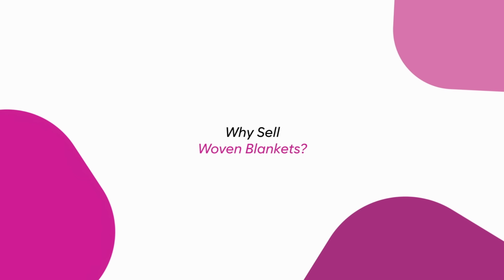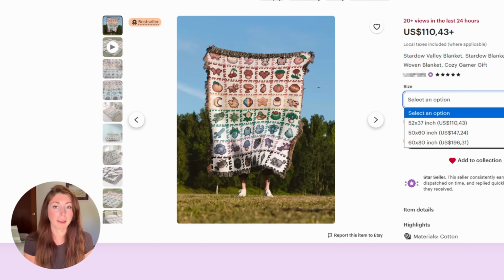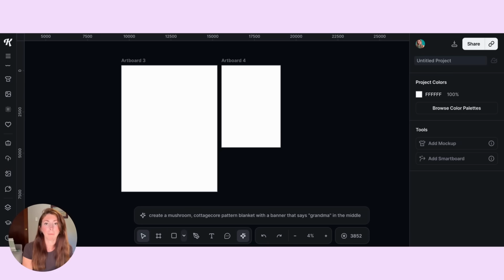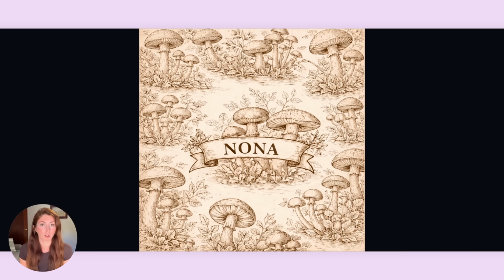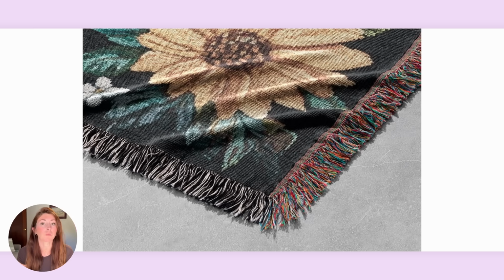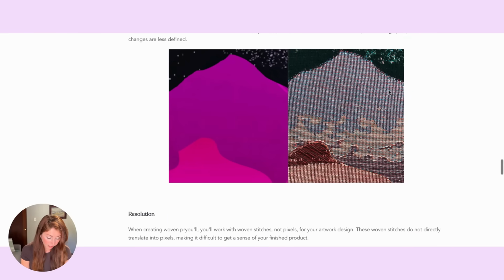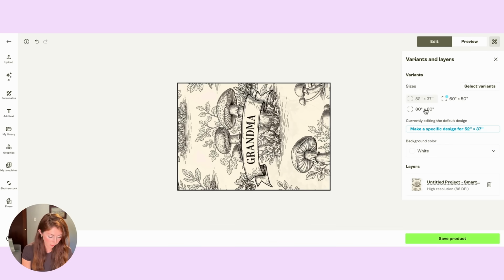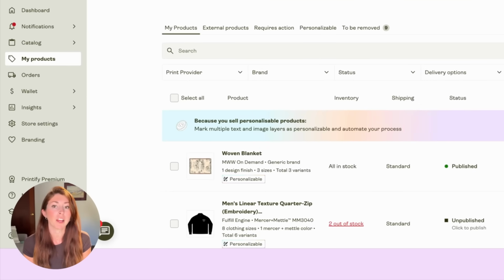The Ultimate Guide To Selling Woven Blankets 2026 (Huge profit margin!)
Woven blankets are one of the most profitable products you can sell with Printify, but most people avoid them because they’re confused by design sizing, colors, and setup. In this video, I show you exactly how to research bestsellers on Etsy, design woven blankets with KD (Kittl), and avoid common mistakes with artwork vs photo. I also cover how to add personalization, how to price for big margins, and how to get mockups that actually convert.

✨ PRINTIFY (get 1 free month of premium membership with code "cuonline")

00:00 Intro
00:50 Woven Blankets Research
02:54 Designing
05:24 Kittl AI
07:19 Customization
08:14 Artwork vs Photo
12:14 Thicker lines
12:41 Creating Printify Product
14:46 Mockups
16:01 Order Process
16:36 Outro